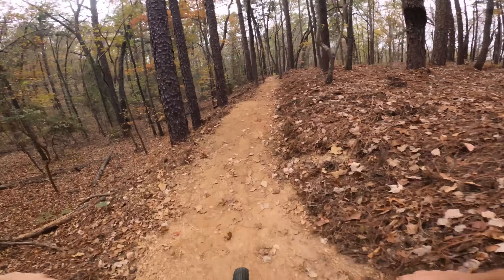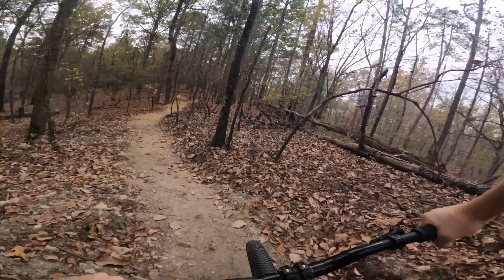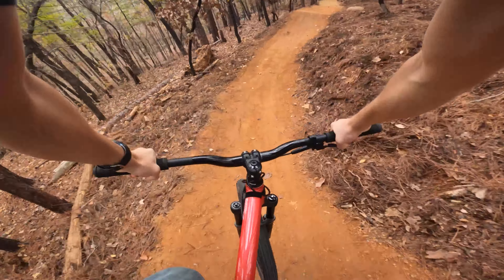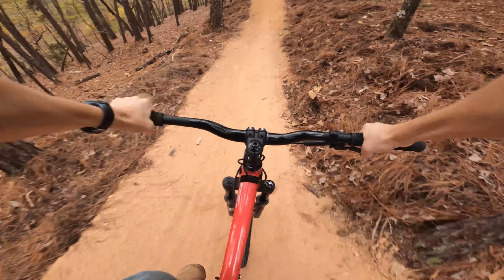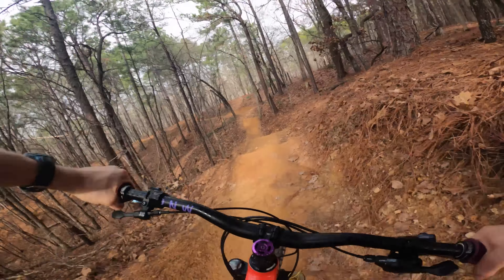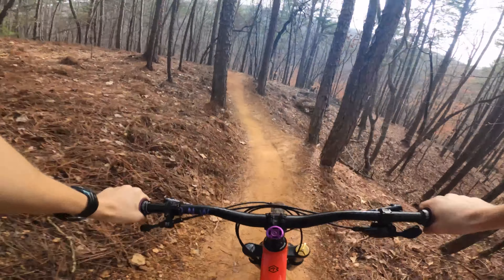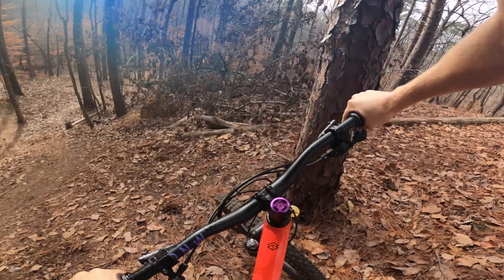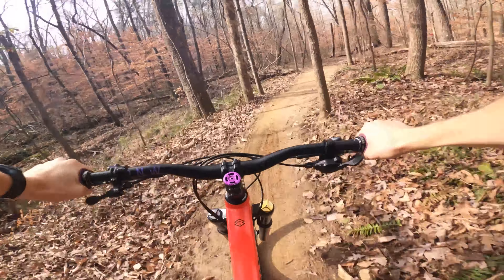New Trail at Oak Mountain State Park | TAILS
Finished this awesome trail with Barry Smith Trails in December 2021. Finally able to get some full runs on it.